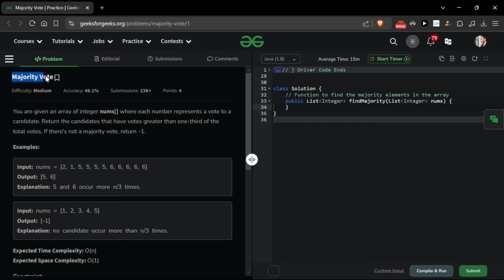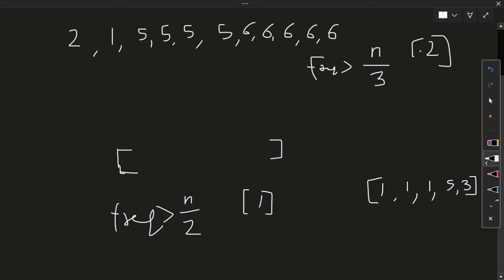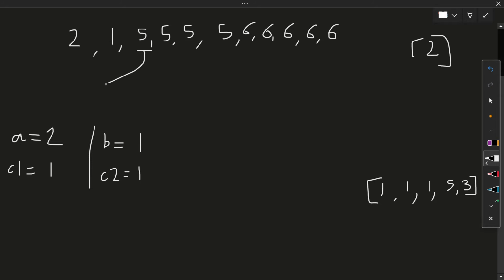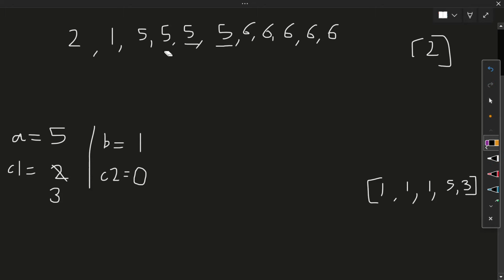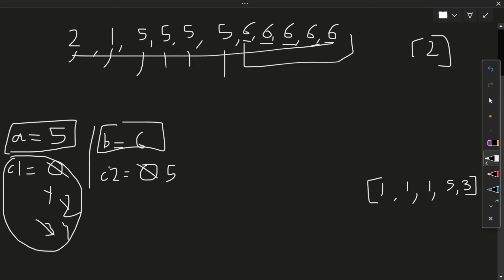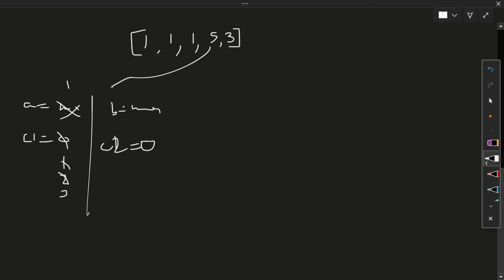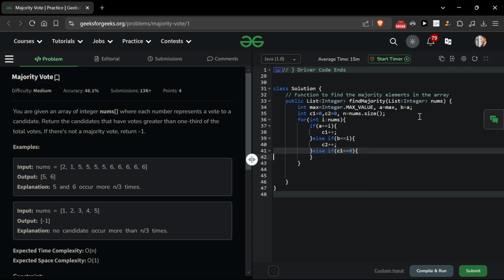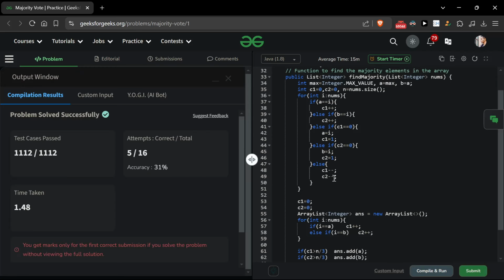POTD- 03/10/2024 | Majority Vote | Problem of the Day | GeeksforGeeks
Timestamp:
00:00 - Explanation
01:04 - Approach
11:52 - Code